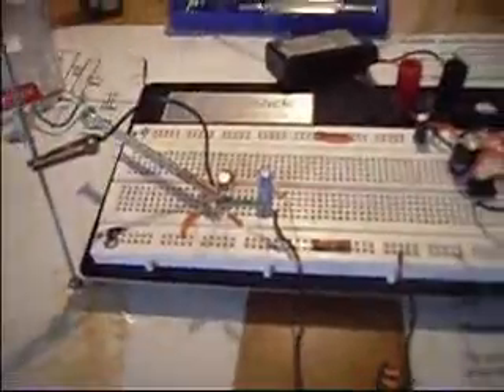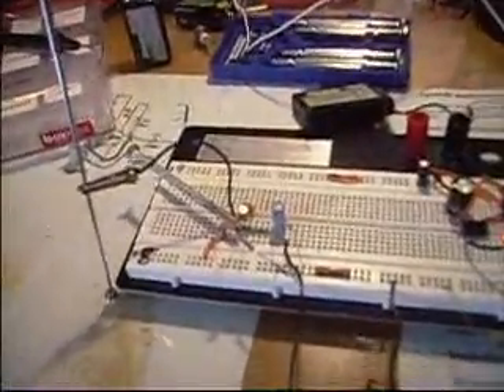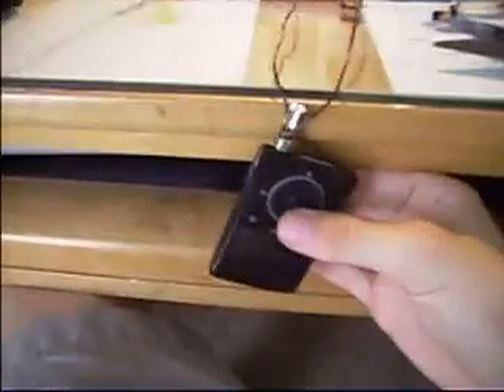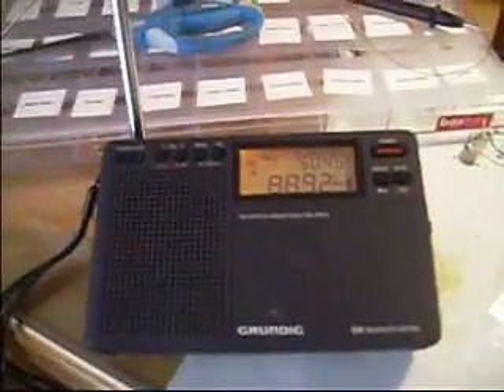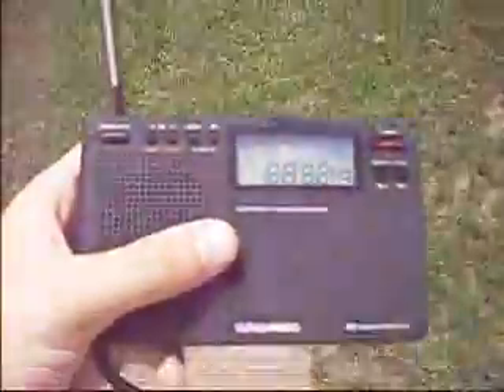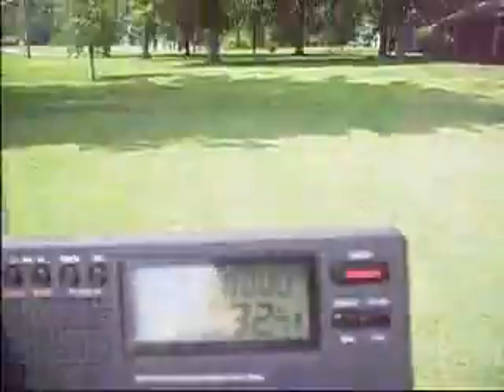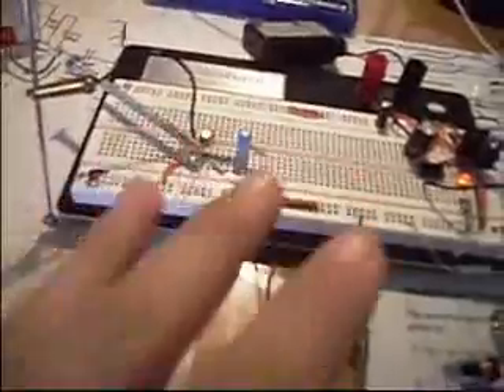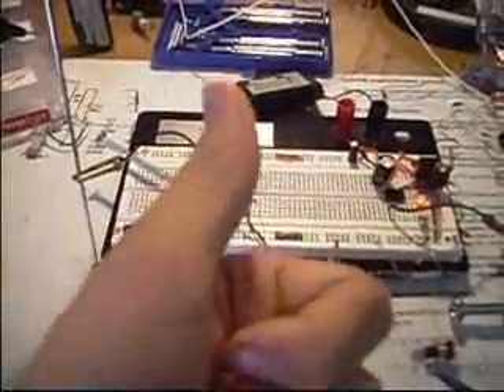FM Transmitter - Single Transistor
A simple FM transmitter using one 2N2222A transistor and a bunch of passives. Has excellent quality and relatively great stability when on a regulated supply.

NOTE: I am not responsible if you get in trouble with the FCC or any other such radio commission. Use at your own risk as this circuit alone without any filters generates harmonics which could land you in trouble.

This will be the basis for my future transmitters 8)